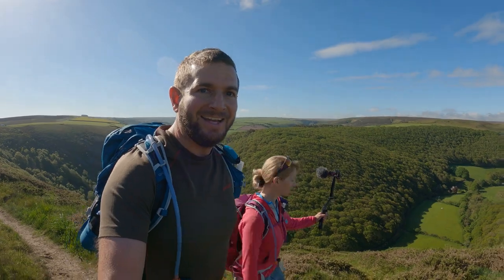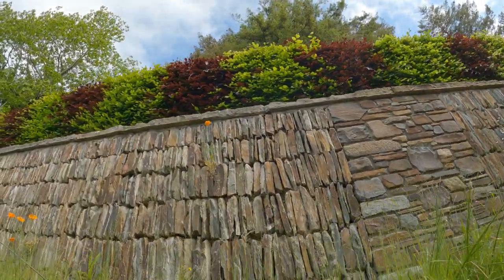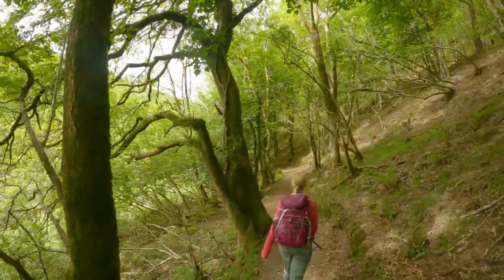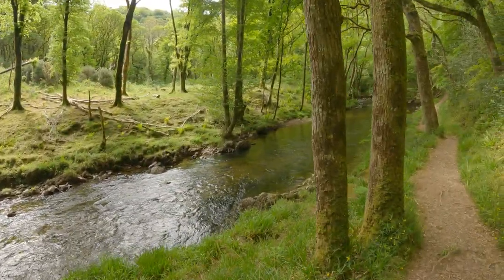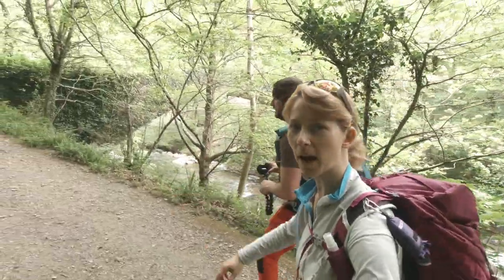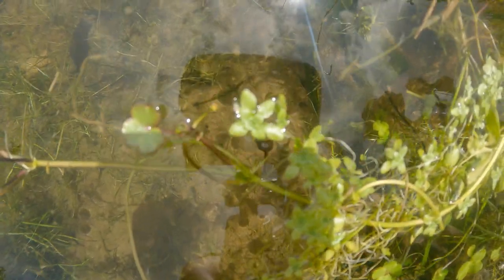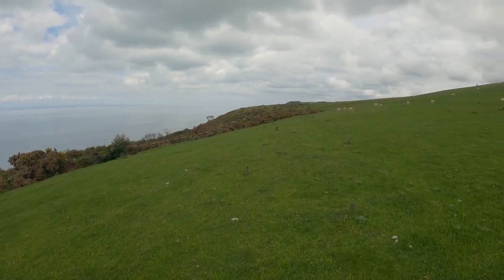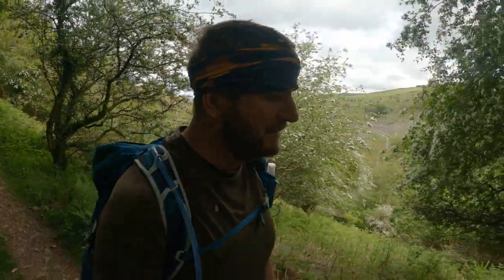Epic Exmoor: Hiking, Wild Swimming and The South West Coast Path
This hike begins at the free County Gate carpark (EX35 6NQ) in the incredible Exmoor National Park. From here we follow the ridge around through ancient Oak woodland and down into a deep gorge to meet up with the East Lyn River, where we have a refreshing, but absolutely freezing, wild swim.

Once we warmed back up, we had towards Watersmeet, a 1830's hunting lodge, now a National Trust  Cafe, following alongside the river as we go. After crossing over the East Lyn and Hoar Oak Water bridges we climb sharply uphill, out of the gorge and onto the South West Coast Path.

Cliffs, the sparkling ocean, Exmoor ponies, bright purple Rhododendrons and ancient woodland are just some of the experiences on this part of the epic coast path.

This circular walk ended up being 13.5 miles long but there is plenty of room for adaption, Exmoor is full of possibilities and memories waiting to be made.

Thank you for being here, all the best, Ceri & Kat!